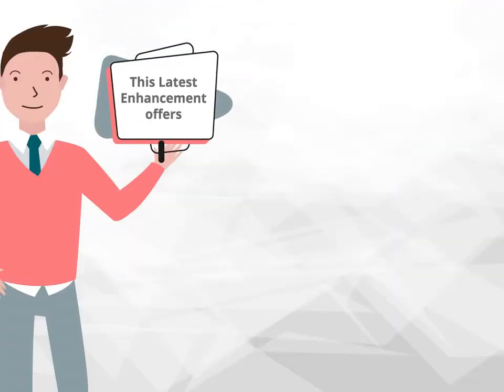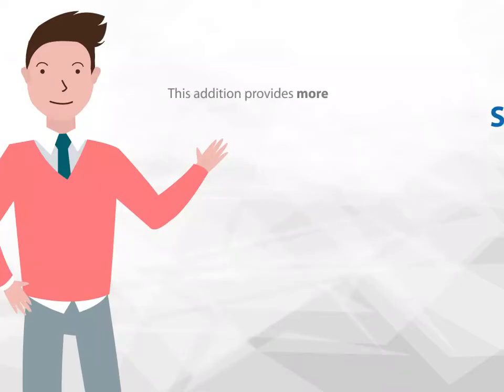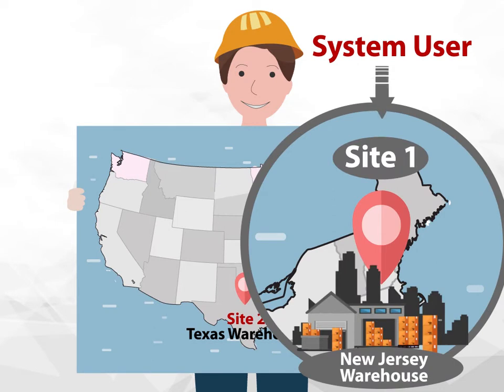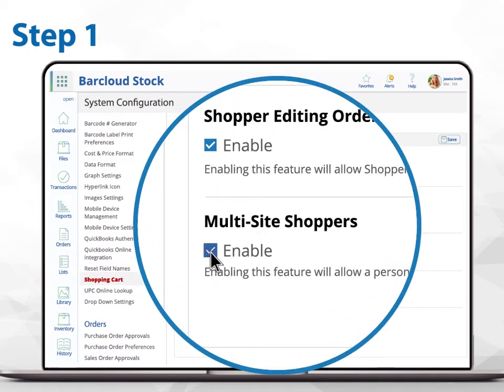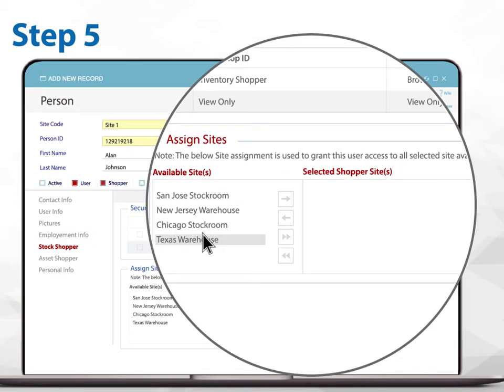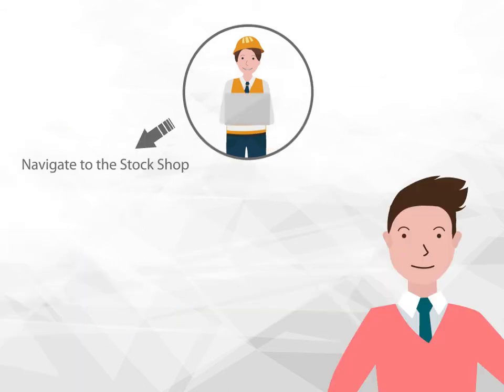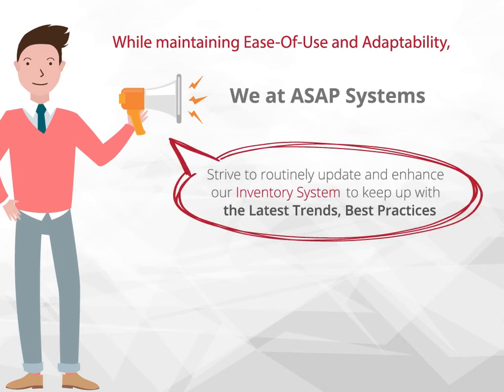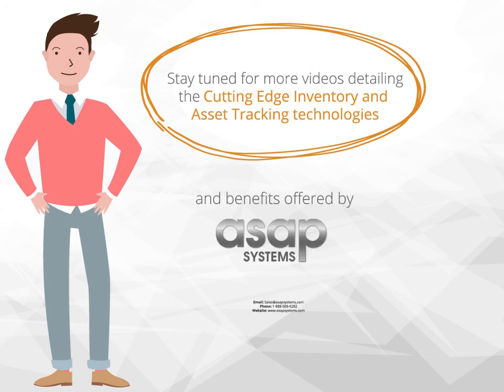Inventory System - Multi-Site Shopping Cart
Introducing our latest enhancement: the Multi-Site Inventory Requisition Feature for Administrative Users. Easily configure access for System Users who shop across different Inventory Sites. Follow five simple steps for seamless control and enjoy enhanced user management.

00:17 Multi-Site Inventory Requisition Feature Administrative Control and Configuration
00:34 Managing User Access Across Multiple Sites
00:57 5 Steps for Multi-Site Shopping Inventory and Asset Control/ Management
01:32 User Flexibility: Navigating Inventory Across Multiple Sites